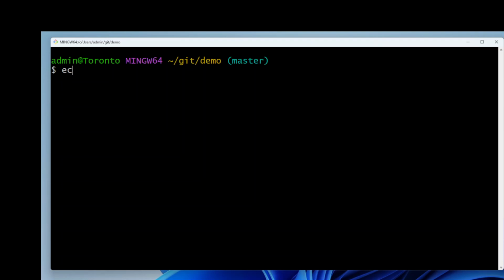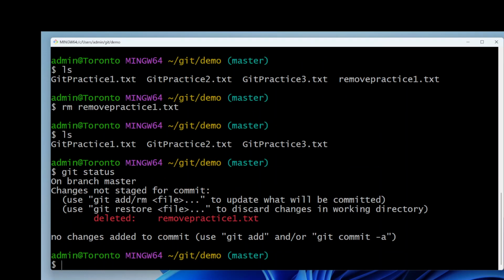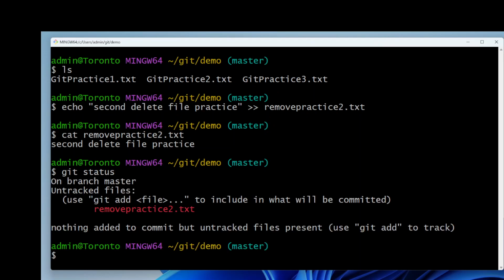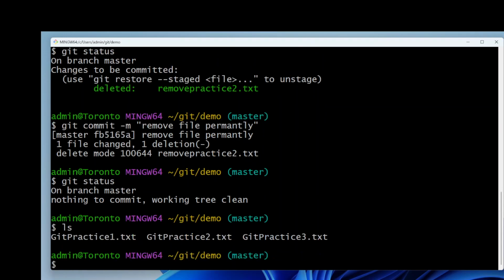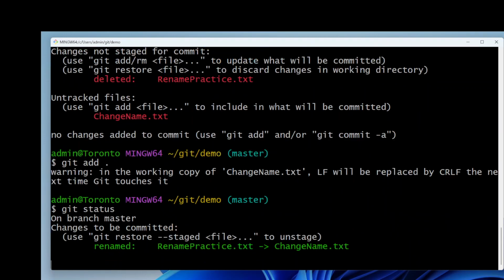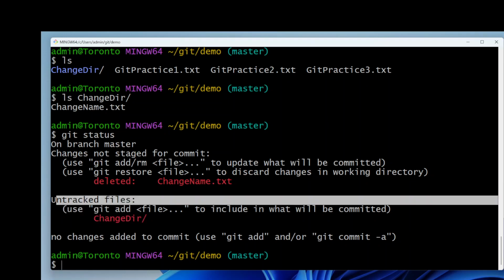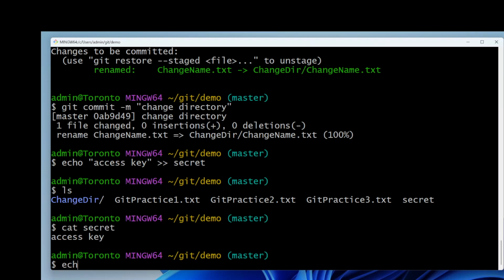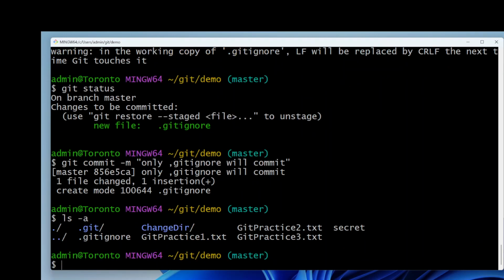2. How to use git rm, .gitignore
demo how to delete file, rename file, change file location and .gitignore